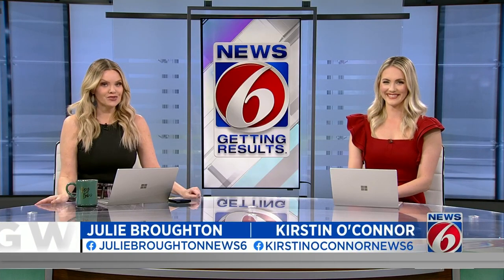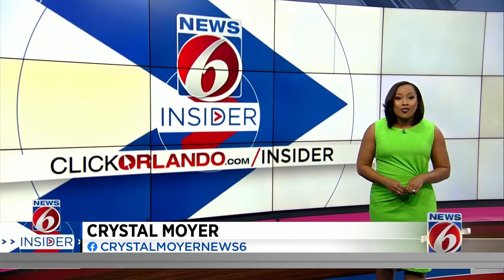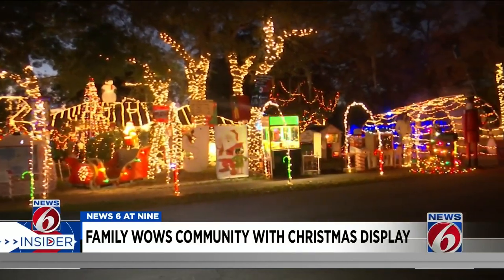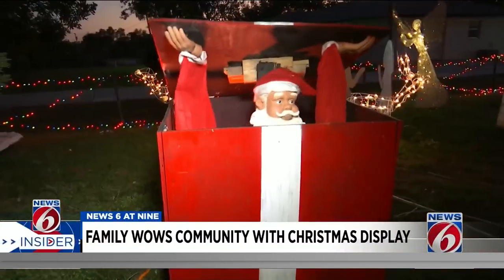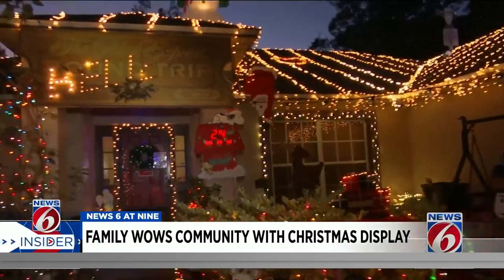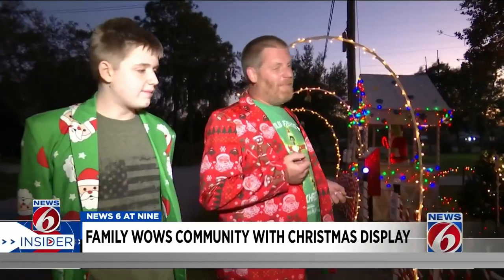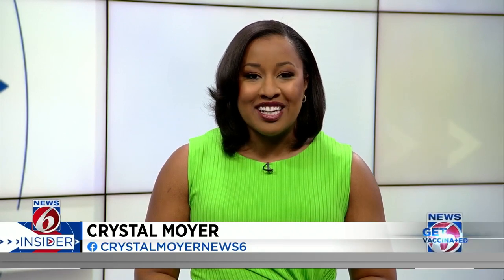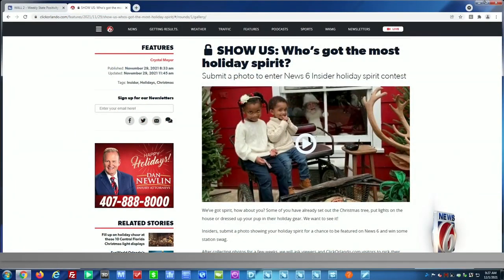Debary family wows community with snow fall, Christmas display